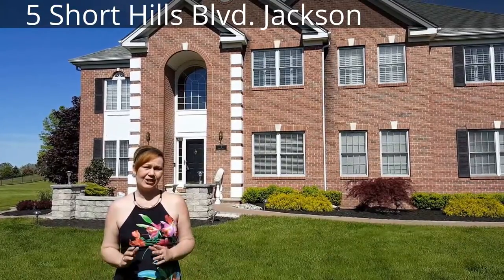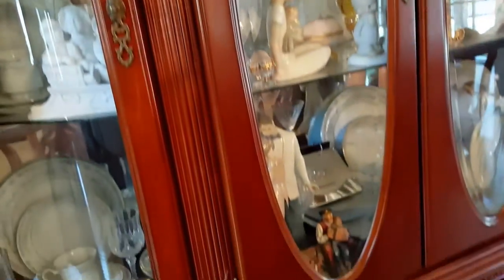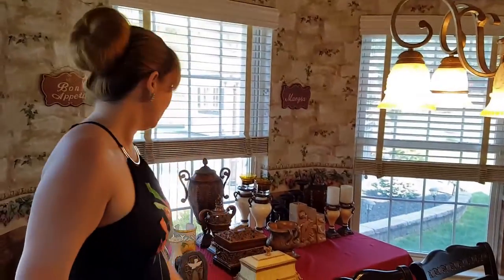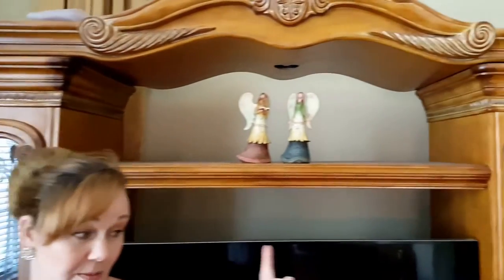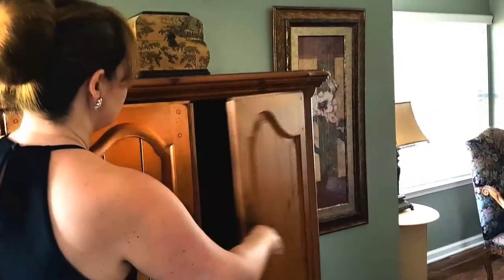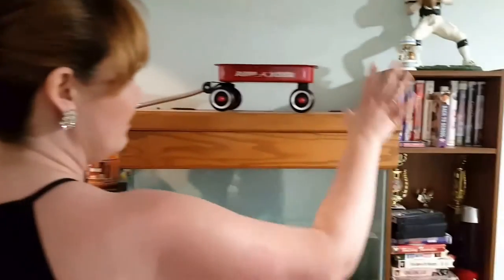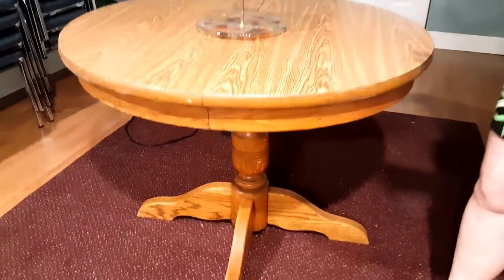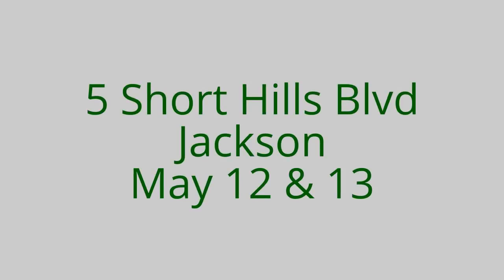Renaissance Estate Sales Presents 5 Short Hills Blvd